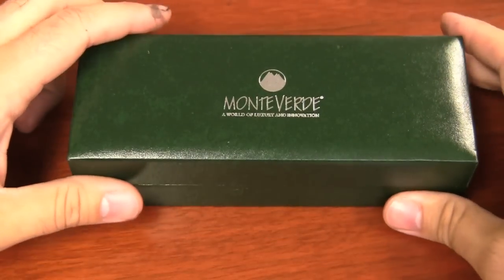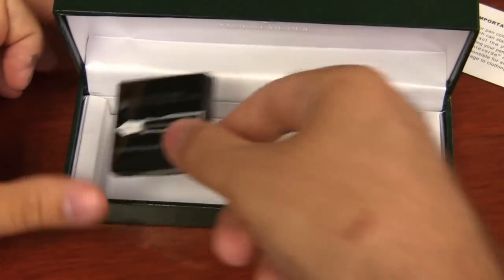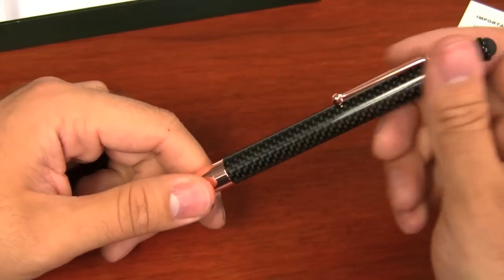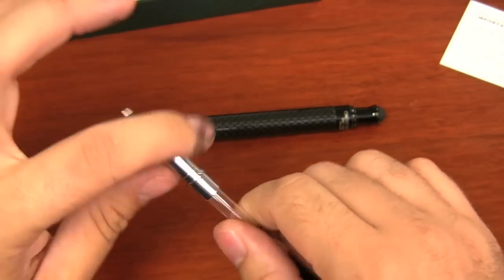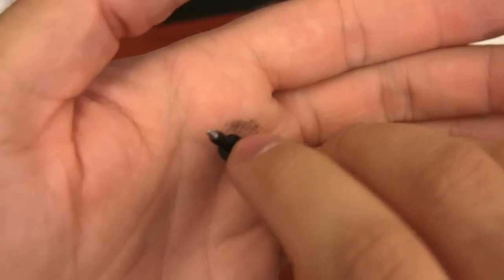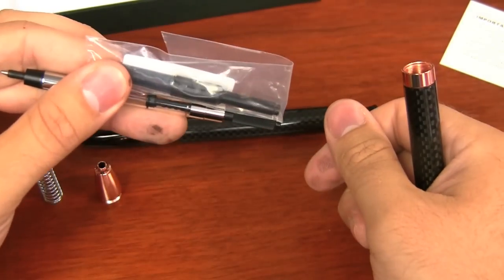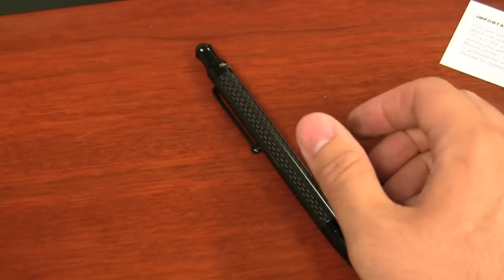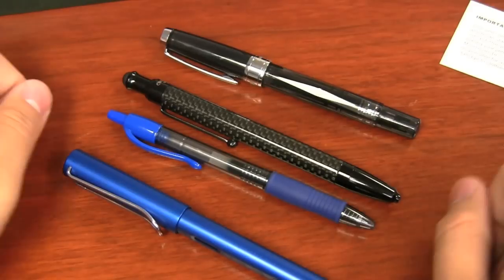Monteverde One Touch Engage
Monteverde's new One Touch Engage is a refillable rollerball click pen with a stylus on top, able to be used on your touch electronic devices. It's a pretty darn cool pen, and I show it to you here and write with it next to a Noodler's rollerball and J. Herbin rollerball.